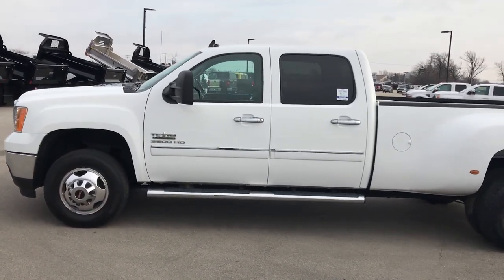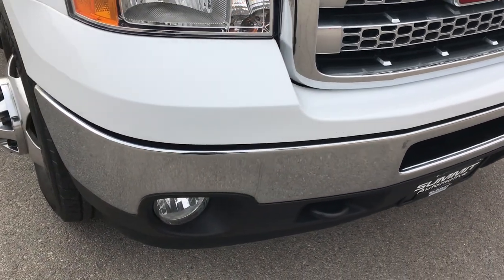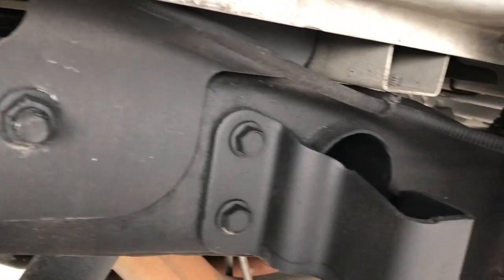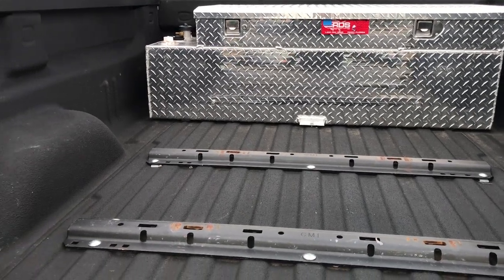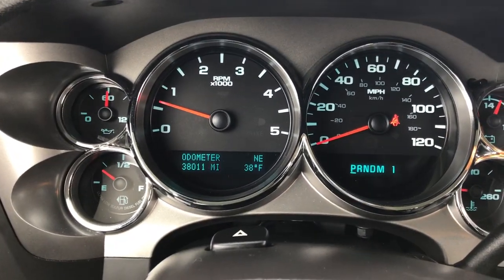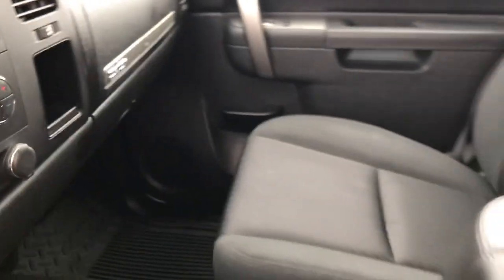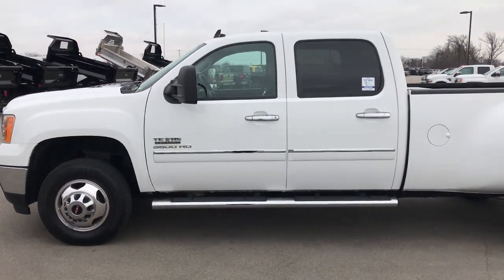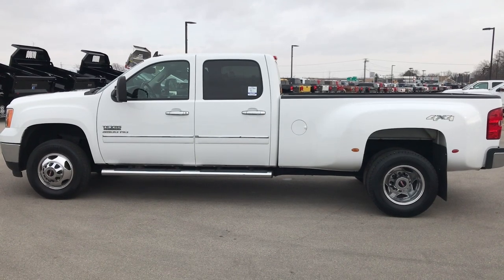2012 USED GMC SIERRA 3500 CREW LONG DUALLIE DURAMAX DIESEL $37,999 SOLD! 9425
STOCK: 9425
PRICE: $37,999
MILES: 37996
MAKE: GMC
MODEL: SIERRA 3500
VIN: 1GT423C83CF207532

1 Owner! Clean Title History! 6.6 Liter V8 Duramax Diesel, LML Engine with 397 Horsepower, CREW, LONG, DRW, SLE1, TEXAS EDITION, 4WD, BACKUP CAM, BLACK CLOTH, Full Four Door Crew Cab, Long Box 8 Foot Longbox, SLE1 Package 3SA SLE, Texas Edition, 6 Speed Automatic Allison Transmission with Optional Manual Tap Shift, Turn Dial 4x4 Four Wheel Drive 4WD, Reverse Backup Camera in Rearview Mirror, Onstar System, Dual Power Seats, Non Smoker, Black Ebony Cloth Seats, Bucket Seats, Full Towing Package with Receiver Trailer Hitch, Wiring and Transmission Cooler Tow Package, Factory Brake Controller, Fifth Wheel Bedrails 5th Wheel , Factory Exhaust Brake, Telescopic Tow Power Mirrors with Built-in Directional Signals, 3.73 Gears with Automatic Locking Differential Limited Slip Differential, Michelin LTX LT235/80 R17 Tires, Factory Polished Aluminum Rims Premium Wheels, Four Wheel Disc Brakes, Factory Chromed Stepbars, Toolbox, Spray-in Bedliner, Bedrail Covers, Clearance Lights, Fog Lights, Reverse Sensors, EZ Raise Assist Tailgate, Locking Tailgate, Chrome Trimmed Grill, AM / FM Radio Tuner, Sirius/XM Satellite Radio Capabilities Sirius / XM, CD Player, Bose Premium Audio Sound System, Bluetooth, Hands-Free Phone Controls Blue Tooth, Keyless Entry with Factory Remote Start, Rear Window Defroster, Adjustable Height Seatbelts, Driver and Passenger Front Air Bags, L.A.T.C.H. Child Safety System, Multi-Function Steering Wheel Controls, Homelink System with Three Programmable Buttons for Garage Doors, Lighting Systems & Security Systems, Compass, Outside Temperature Display and Mileage Display, Dual Multi-Zone Climate Control , Power Adjustable Pedals, Factory All Weather Floormats, Air Conditioning AC, Cruise Control, Power Locks, Power Windows, Tilt Steering Wheel, Automatic Headlights Autolamp, Summit White, One owner! Clean Autocheck! Very very clean inside and out! This is one of the sharpest 2012 GMC Sierra 3500 crewcab longbox duallie diesels we have ever had on our lot! Make your move before this super clean 4wd is gone!

STOCK: 9425
PRICE: $37,999
MILES: 37996
MAKE: GMC
MODEL: SIERRA 3500
VIN: 1GT423C83CF207532